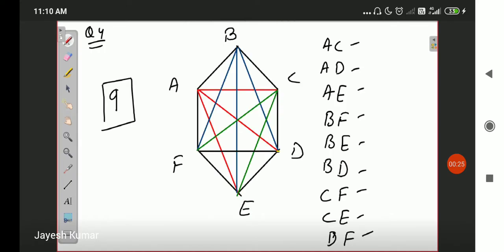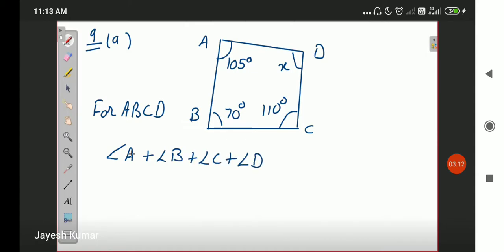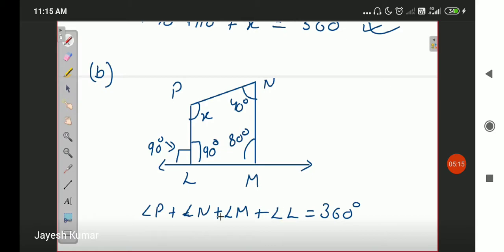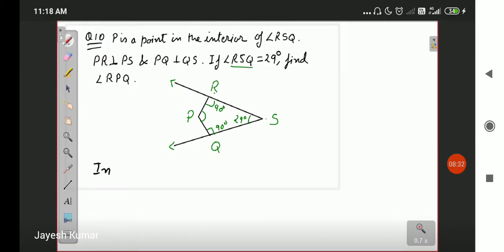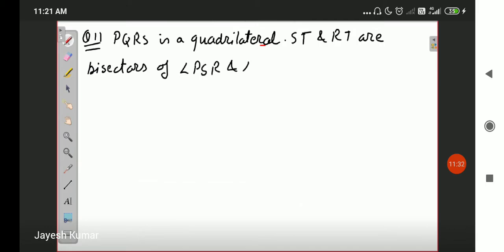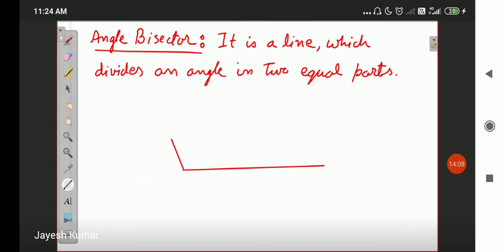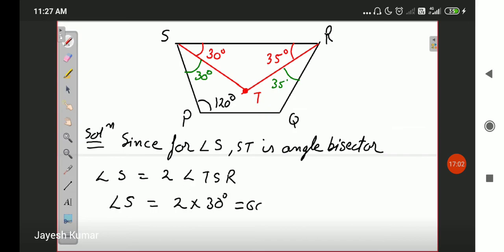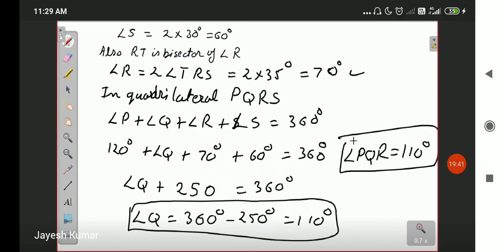Class 8 Math Quadrilaterals Ex 10 1 Part 2